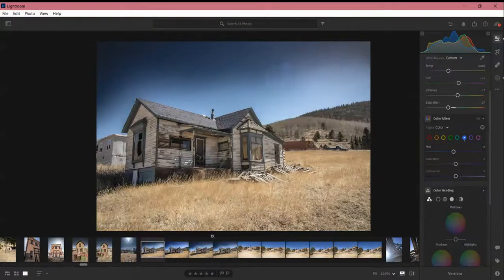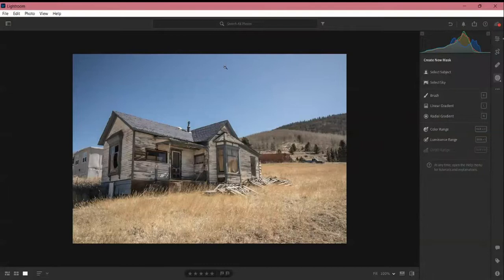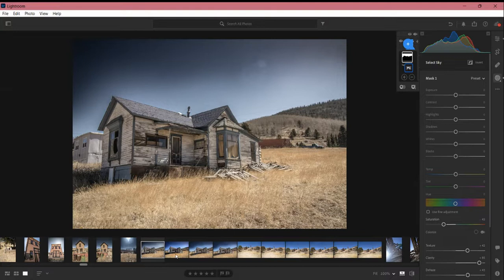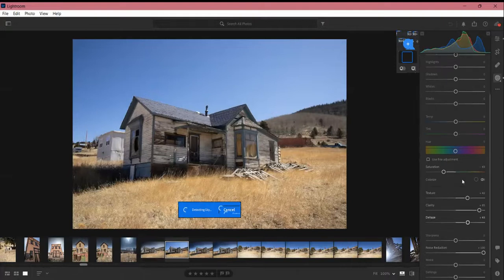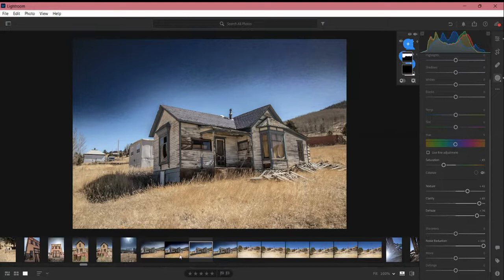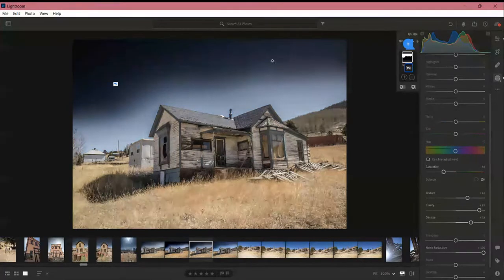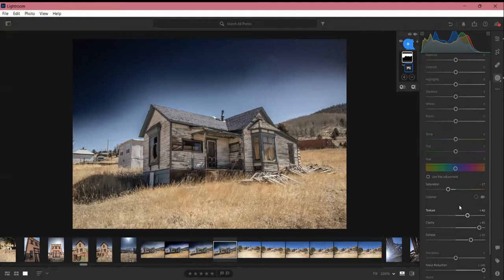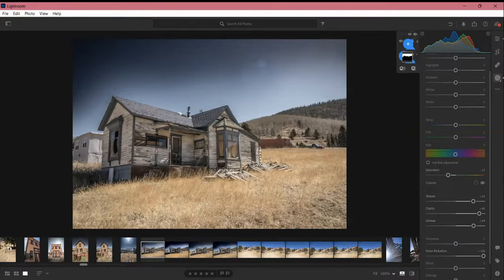Photo Editing That Reveals Orbs in Sky: Goldfield, Colorado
What in the World Is This?